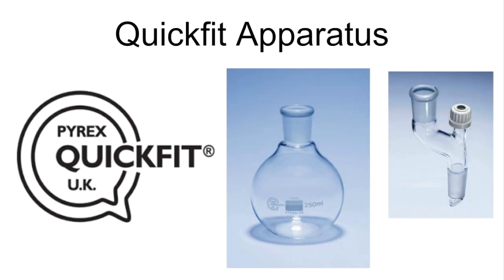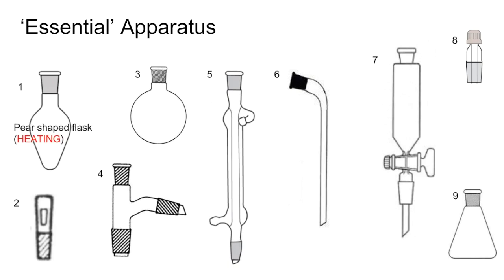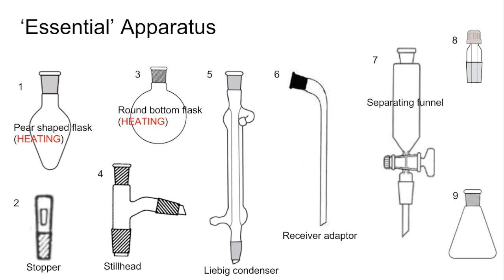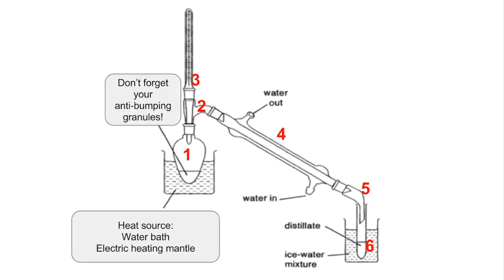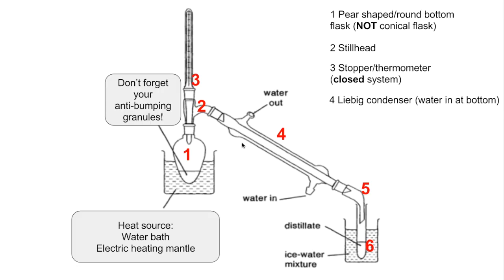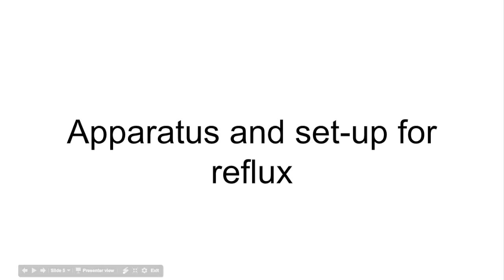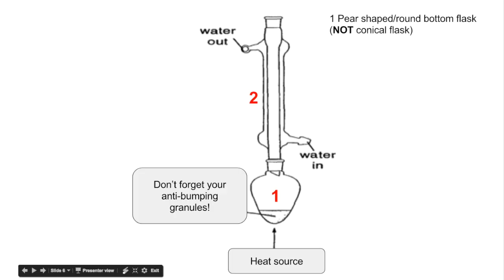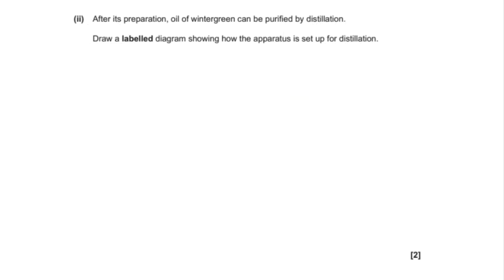PRACTICAL SKILLS - QUICKFIT APPARATUS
Video looks at the essential Quickfit glassware followed by the set-ups for distillation, reflux and separating funnel. Video ends with a typical exam question